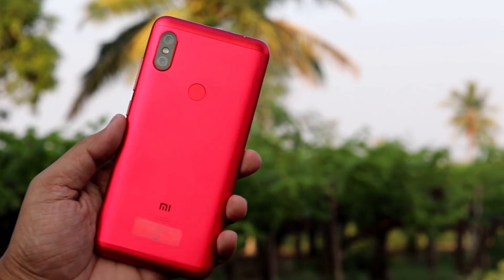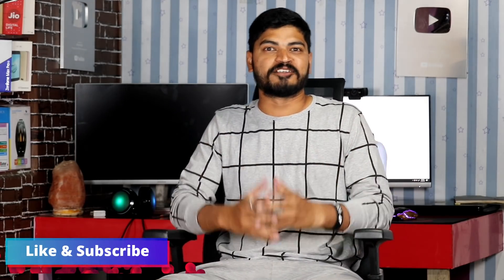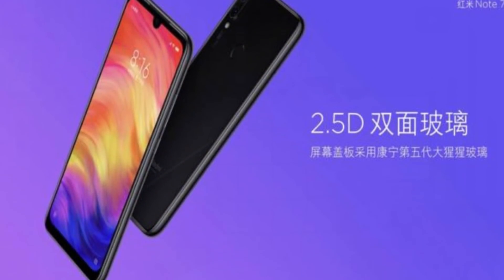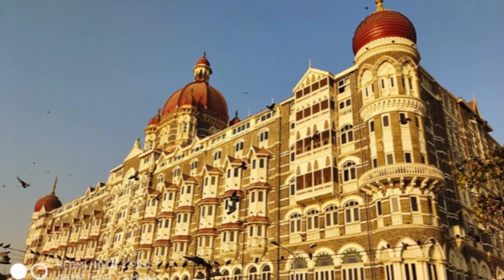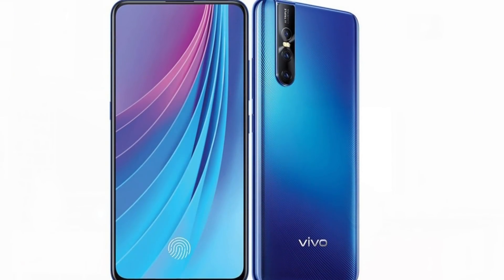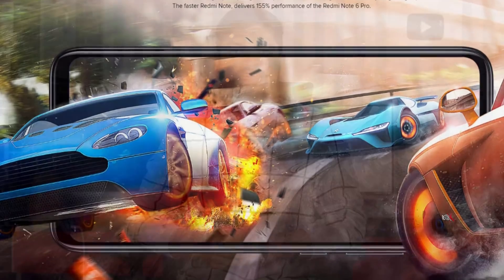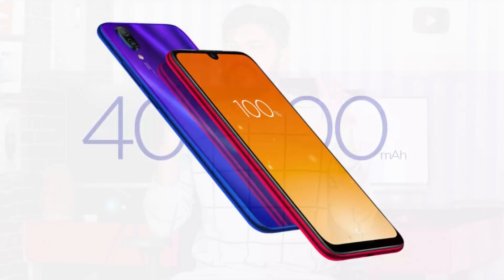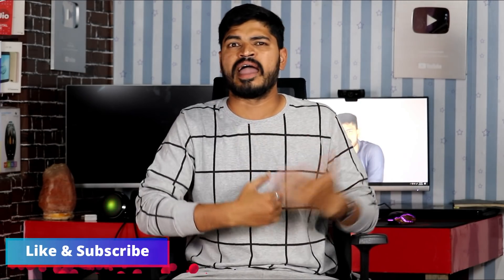ರೆಡ್ಮಿ ಮುಂದೆ ಯಾವ ಕಂಪನಿ ಫೋನ್ಸ್ ಆಟ ನಡೆಯೋಲ್ಲ | Xiaomi Redmi Note 7 Pro | In kannada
In this video we are Talking About Xiaomi Redmi Note7pro Specification Price in kannada this phone is Coming with Snapdragon 675 and Dual camera 48 MP Sony IMS 586 Sensor and secondary 5 MP Depth sensor 4000 MAH Battery everything Explained in kannada Somashekhar Patil kannada Tech Youtuber